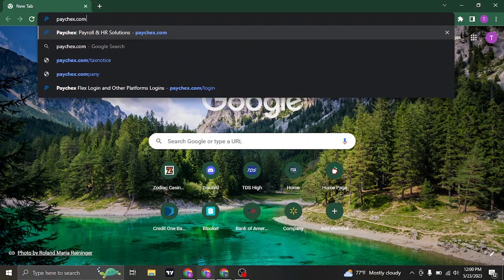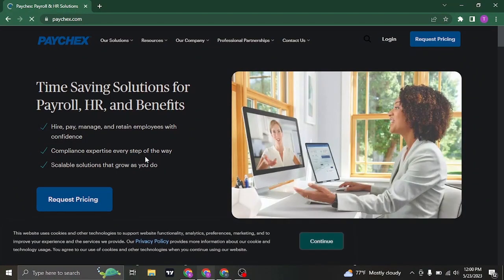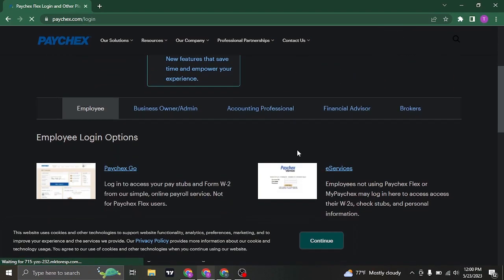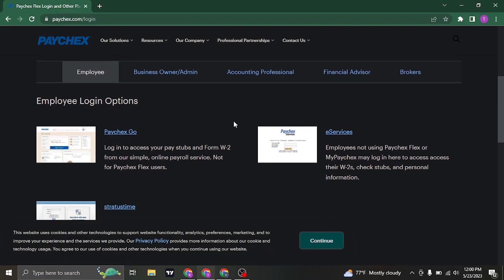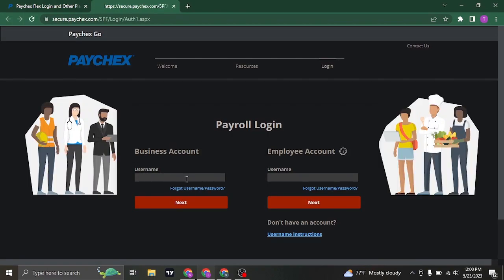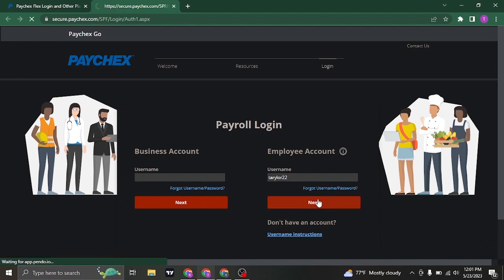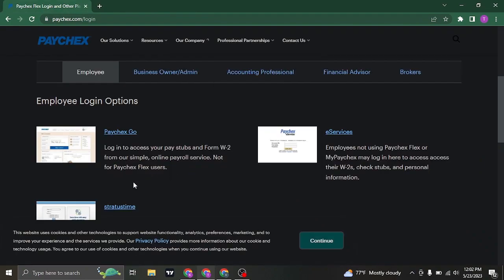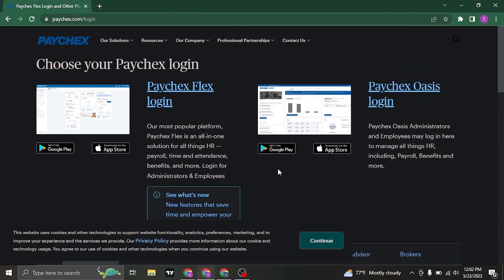Paychex Employee Login (2023) | How To Sign In Paychex Account (Full Tutorial)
This video walks you through the step by step process of how to login to paychex employee portal. Watch the video till the end and learn the steps in detail on how to sign in to your paychex employee account.